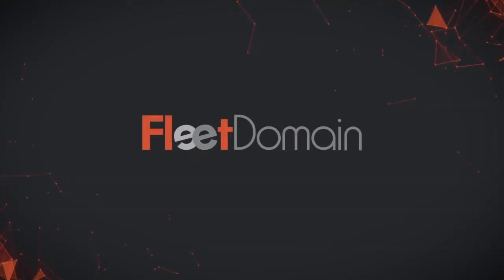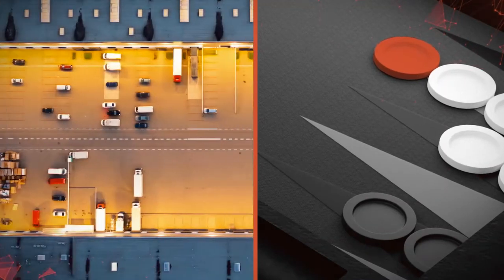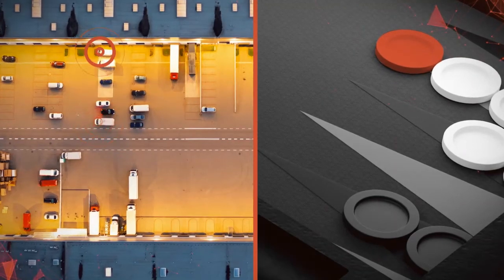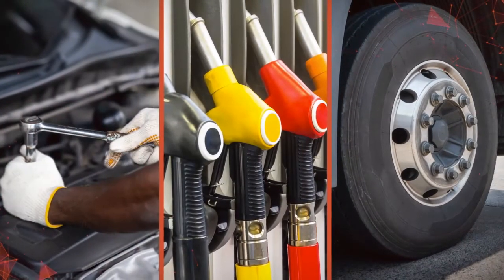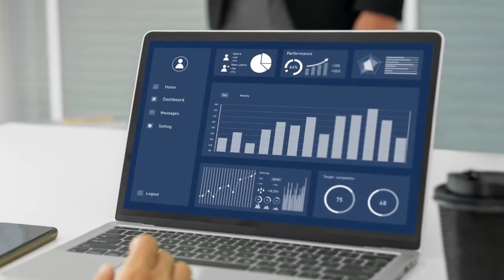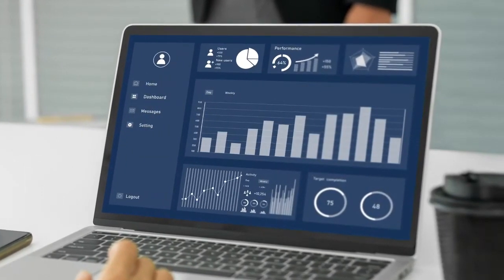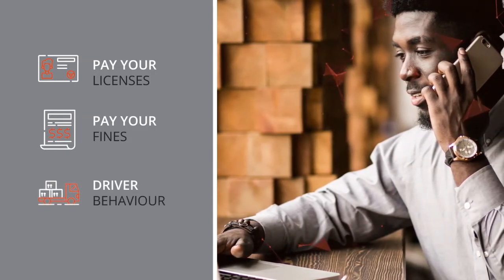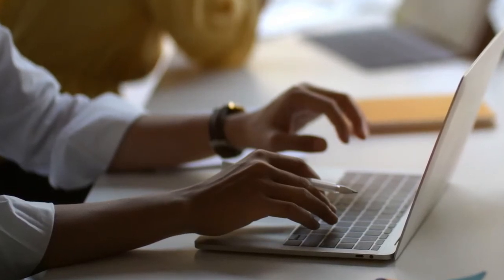FleetDomain - Fleet Management Software, that actually manages your fleet, & all disparate parts.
Fleet Management, Simplified.
Reliable, innovative, and cost-effective fleet management software.
FleetDomain software is developed and managed by a team of fleet professionals with decades of hands-on fleet management experience. We apply tried and tested best practices, no theories.
FleetDomain - Fleet Management, that actually manages your fleet and all its disparate parts.